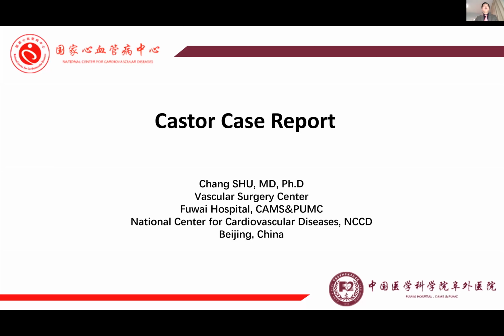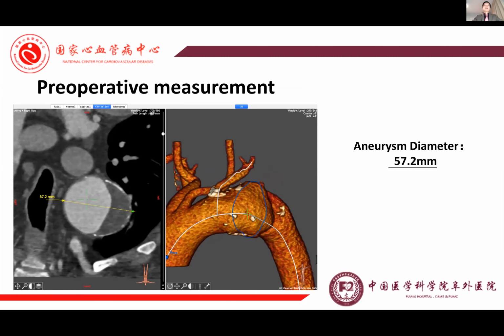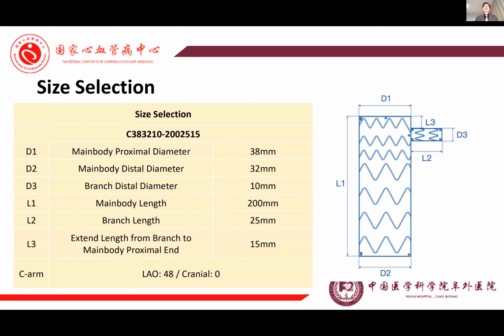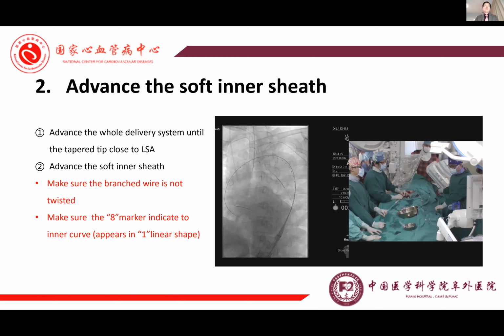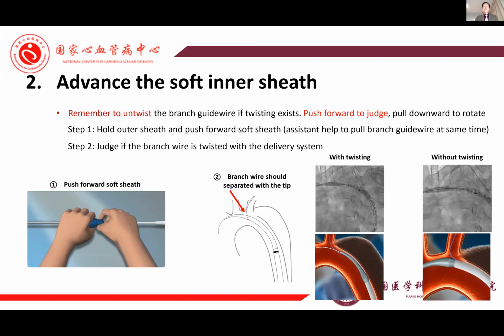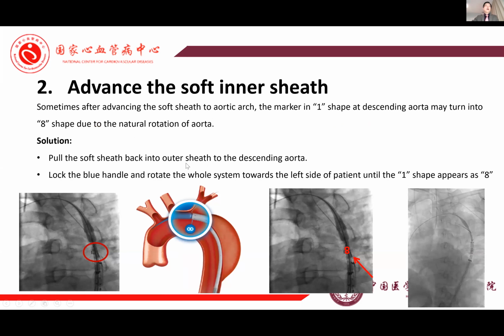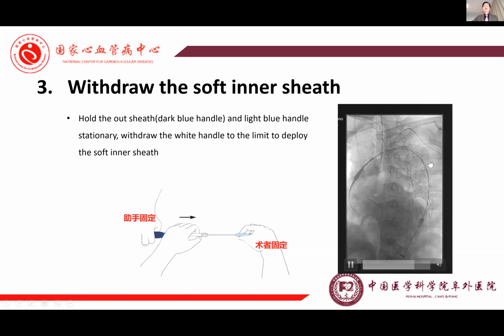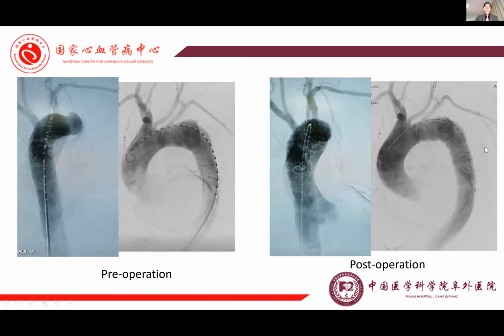CACI 2020 | Casos industria: MICROMEDICAL. Castor Case Report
Presentación realizada en el marco del XXX Congreso Nacional CACI 2020.